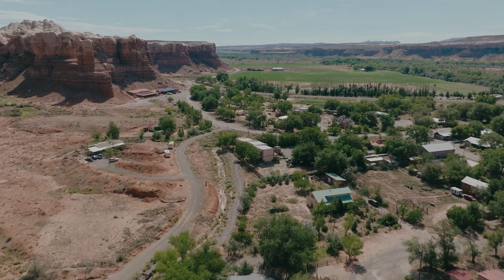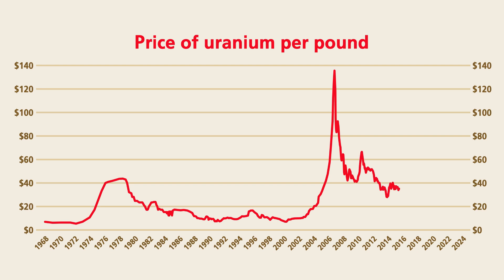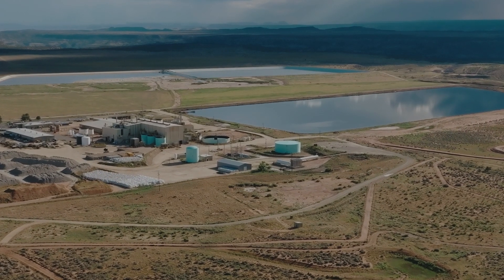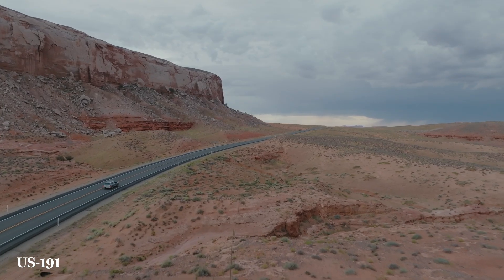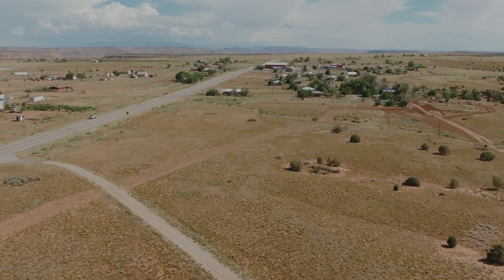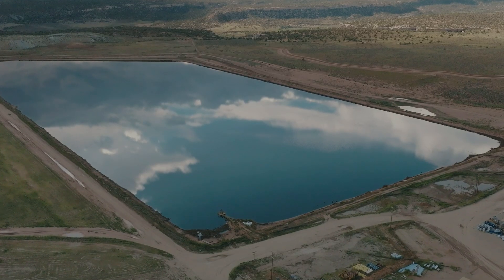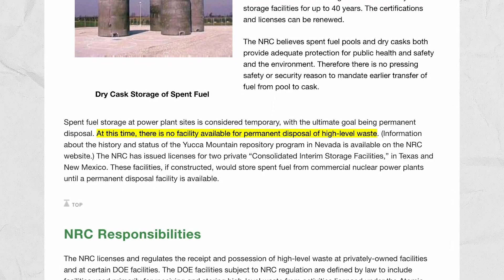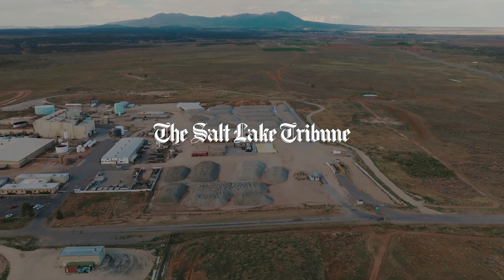Making uranium ready for nuclear energy: Explore Utah’s White Mesa Mill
The White Mesa Mill in southeastern Utah is the last conventional uranium mill in the country. Growing global interest in carbon-free energy, including nuclear power, and recent international instability have increased demand for the “yellowcake” that it creates — and led to proposals for new mills in the region.

Utah lawmakers celebrate the industry for providing rural, high-paying jobs. But its surge is condemned by people who are concerned about the mill's environmental impacts, including the Ute Mountain Ute Tribe’s White Mesa community, located five miles to the south, and the nearby Navajo Nation.

Here’s what the mill does, and why it’s controversial.

Video: Trevor Christensen
Reporting: Anastasia Hufham
The Salt Lake Tribune